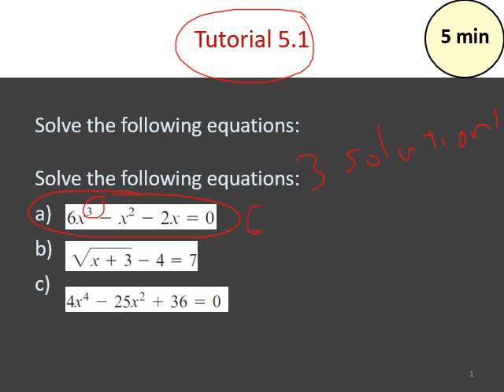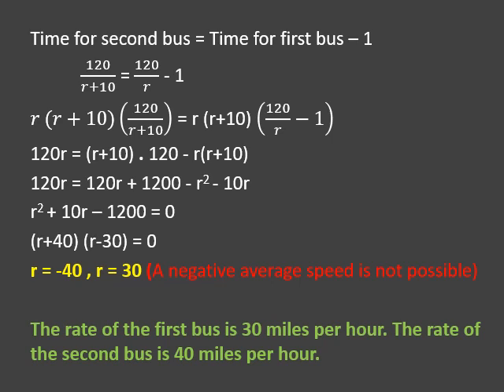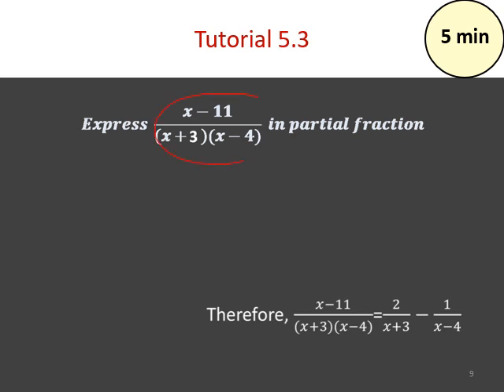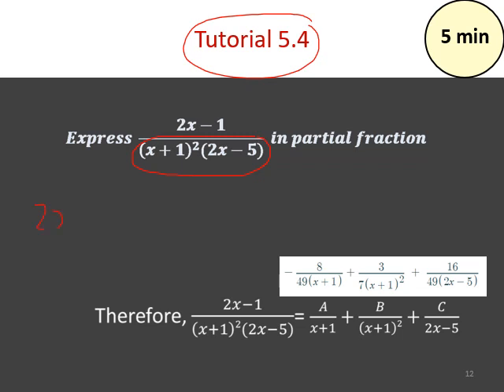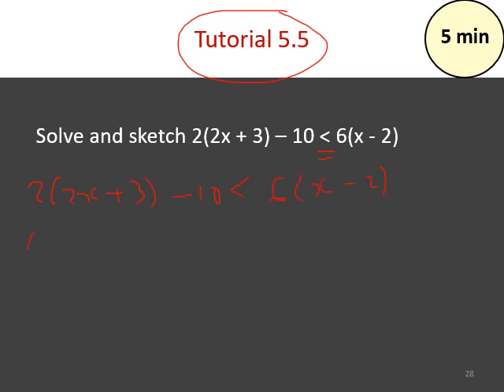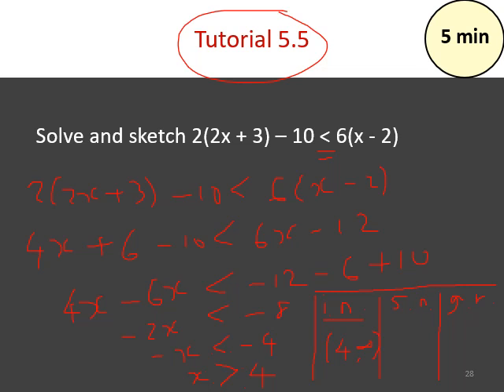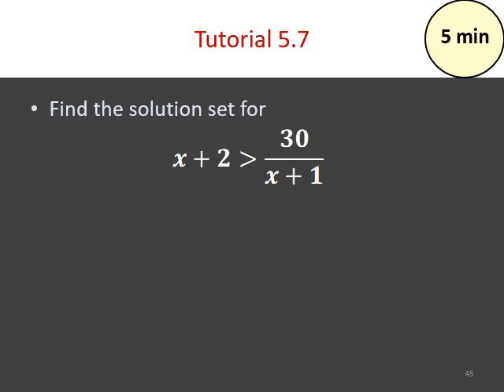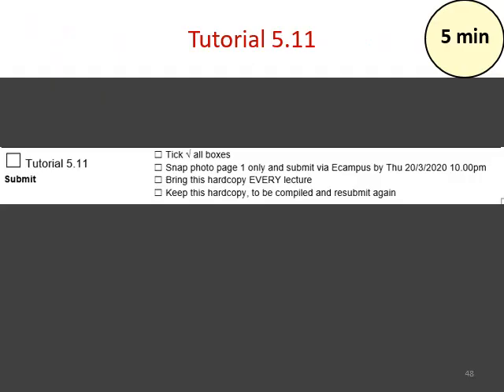2020 Feb CHAPTER 2 EQUATIONS AND INEQUALITIES